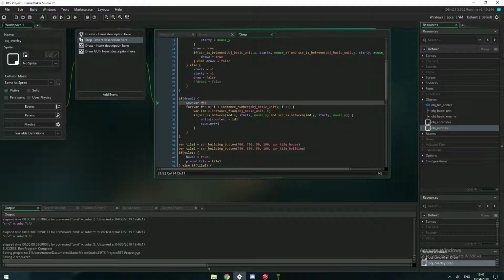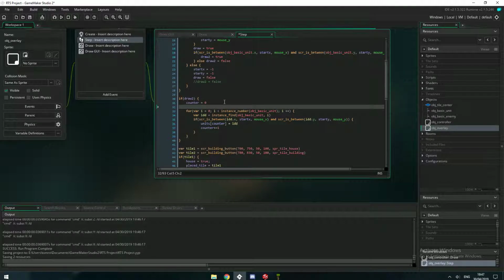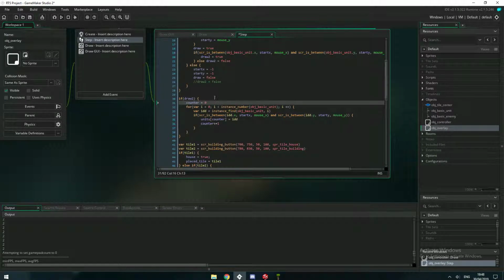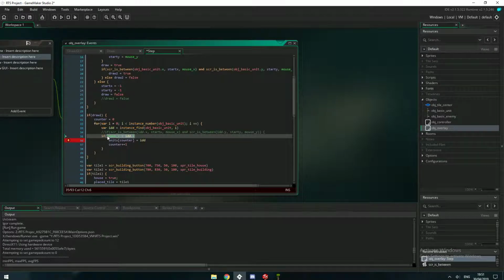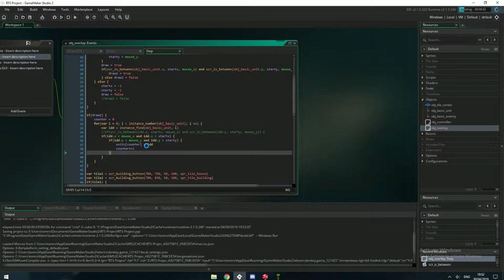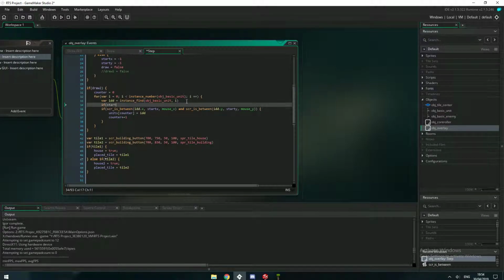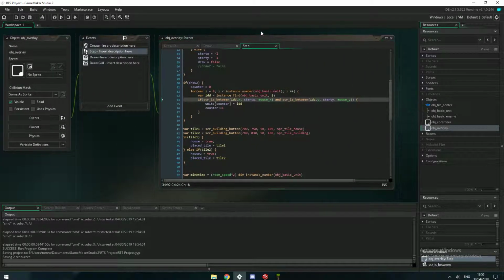[GameMaker Tutorial] Building an RTS - Debugging lesson! - #48